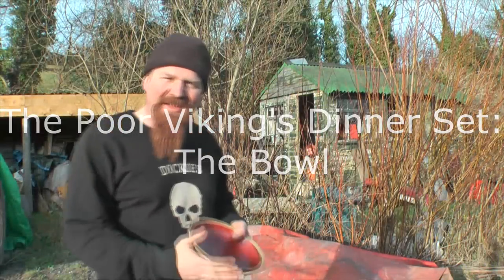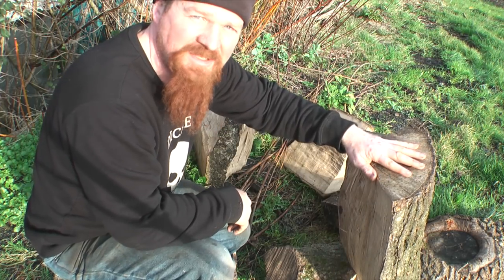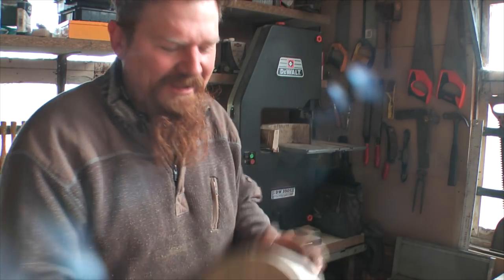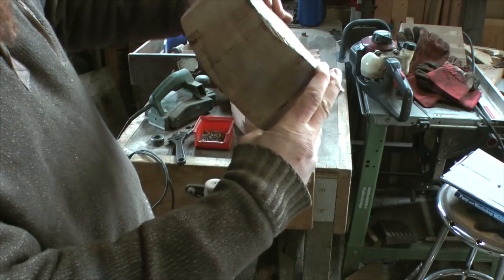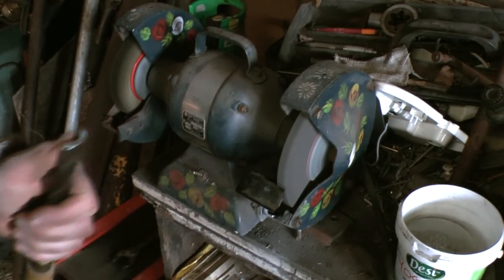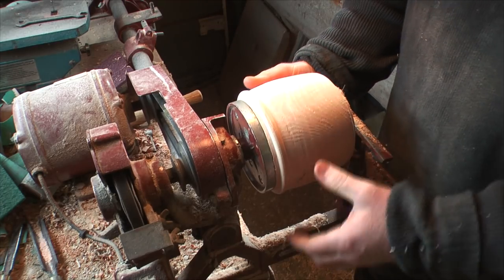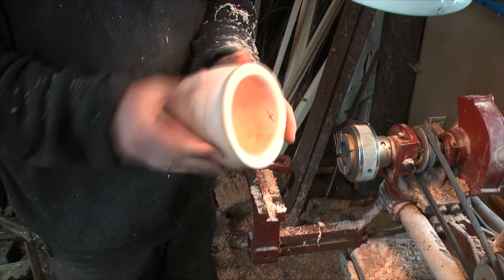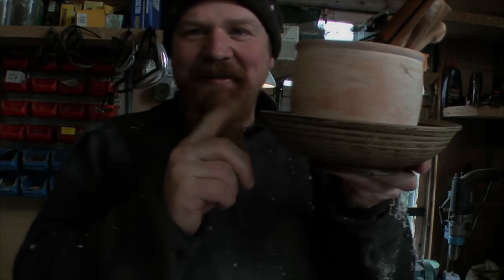Viking Dinner Set: The Bowl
It's been about 34 years since I last turned a bowl - let's see how I get on!
If you've enjoyed this video - feel free to buy me a beer via paypal  - many thanks to those of you that have already :-)